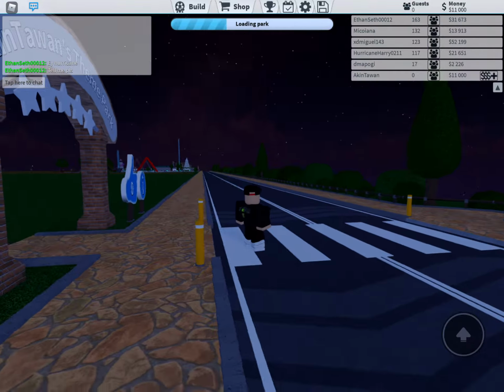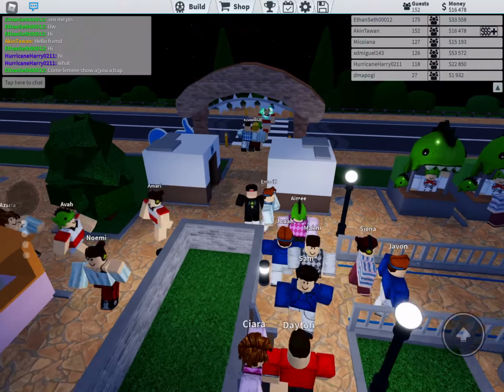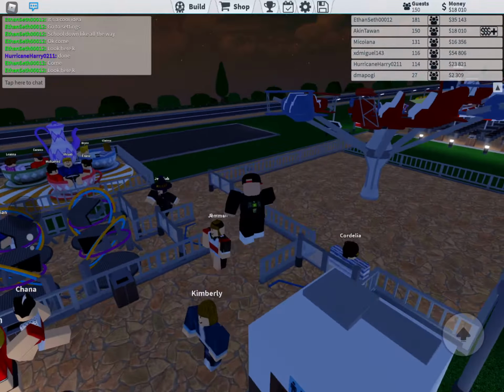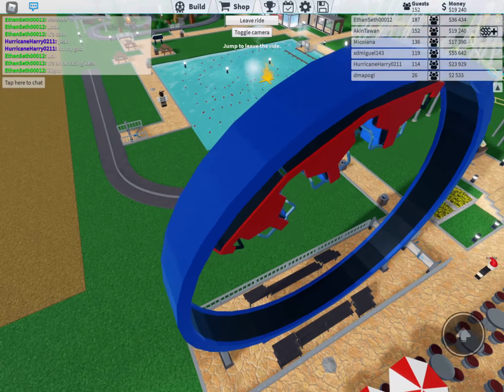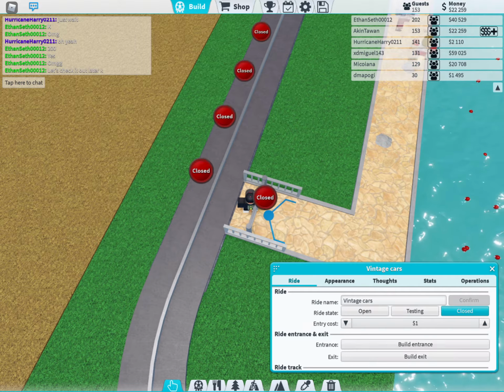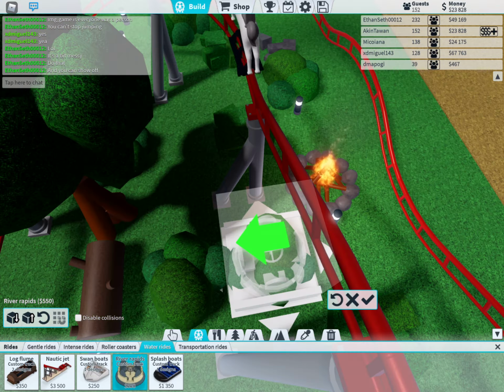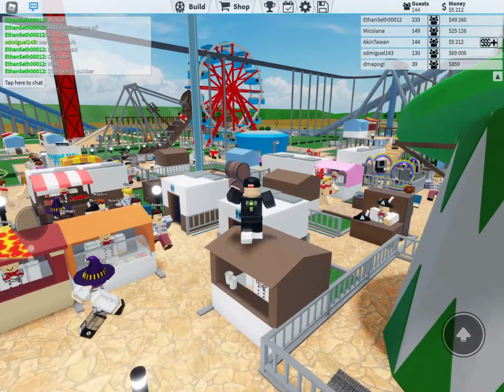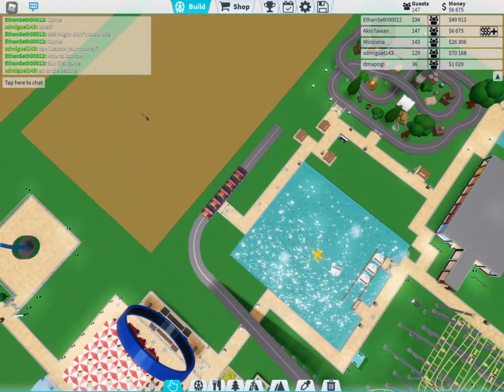Theme park tycoon 2 part 4